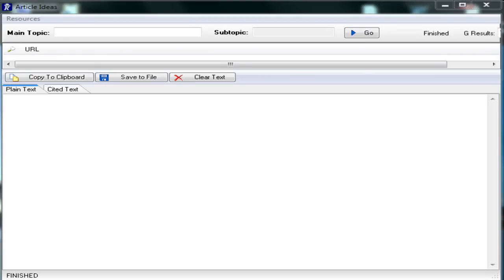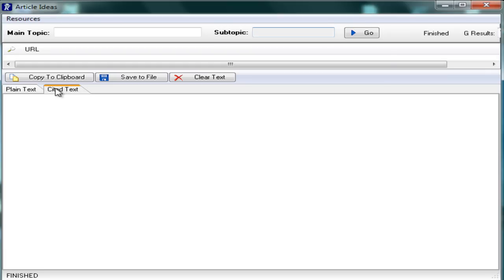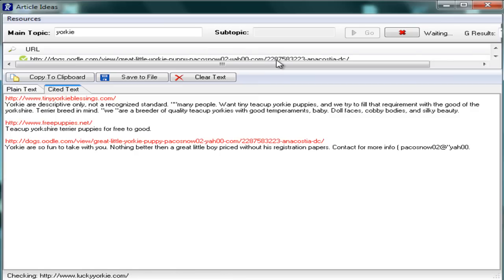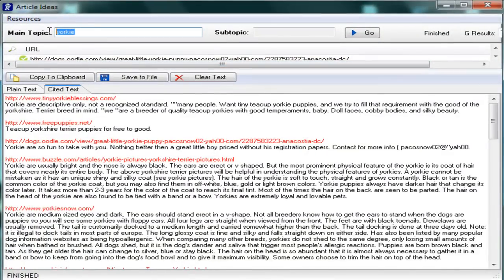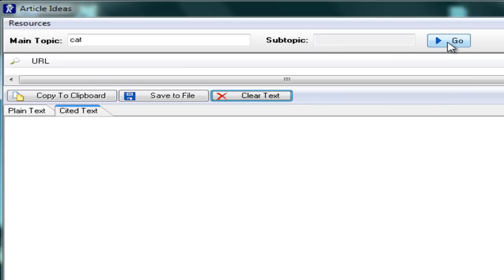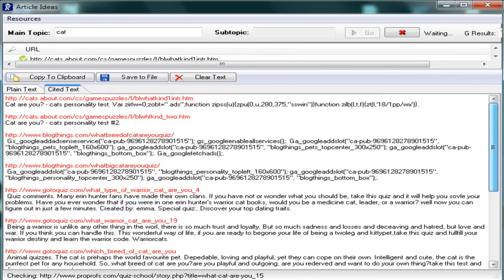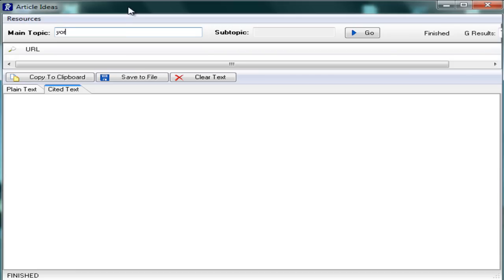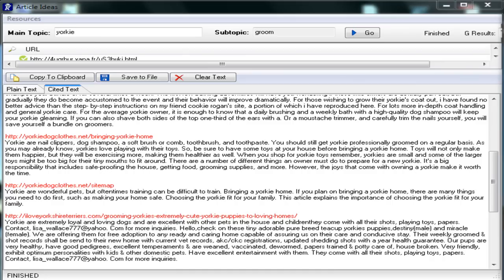How to Use Article Ideas Software Provided by Niche Keywords Daily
- How to use the Article Ideas Software to write articles for the niche keywords that are delivered to you every day from Niche Keywords Daily.  This software is a free bonus to the subscribers of nichekeywordsdaily.com.